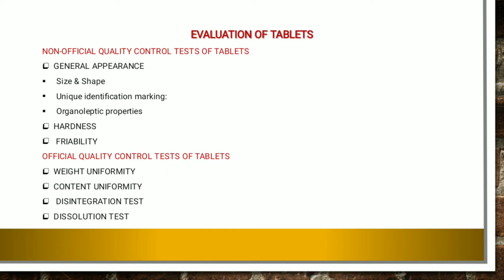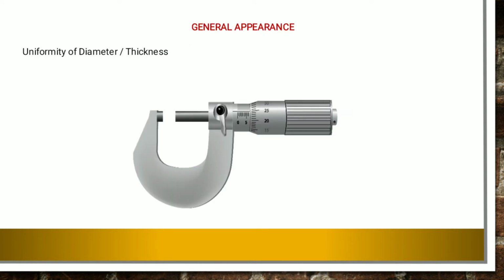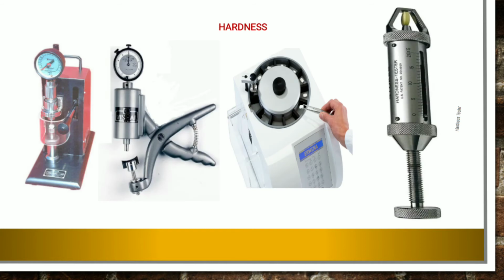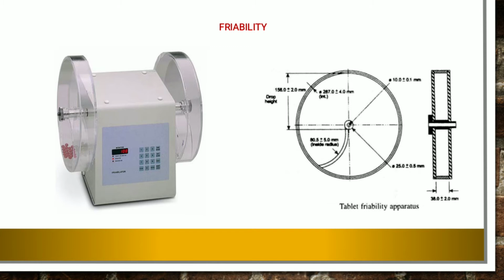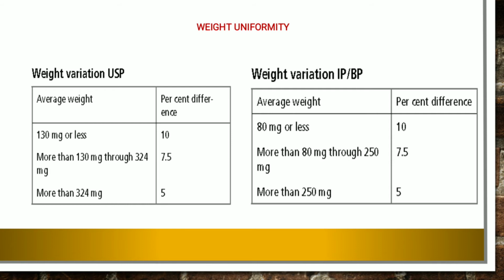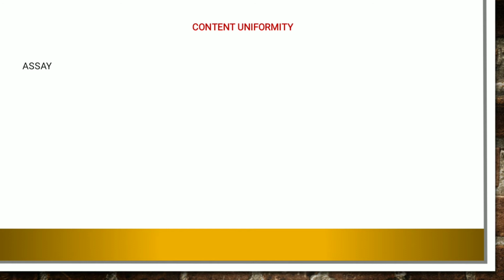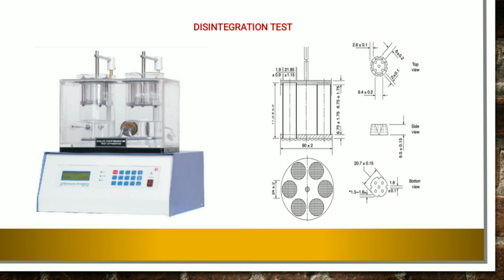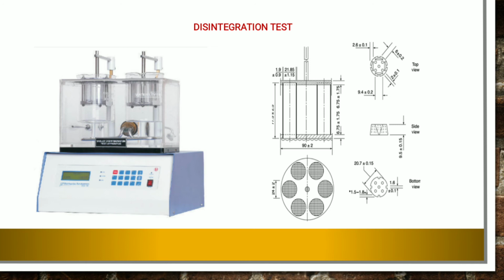Evaluation of Tablets